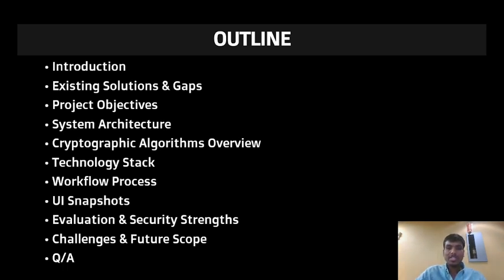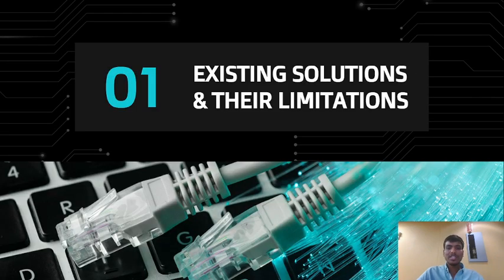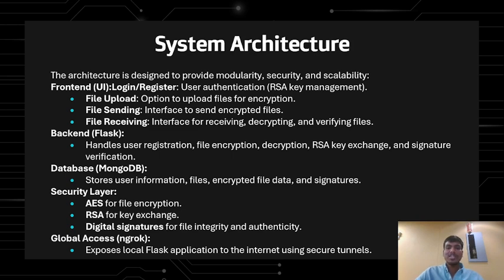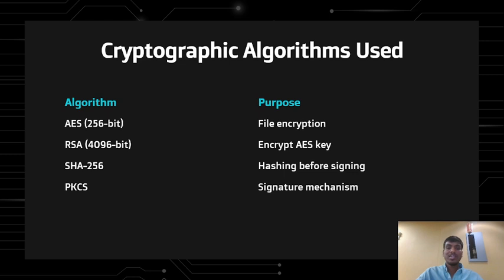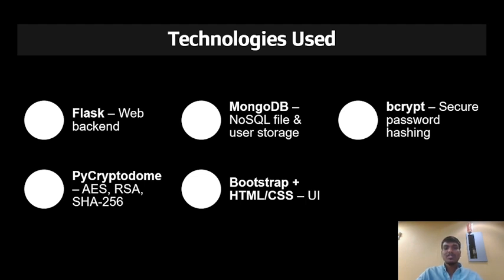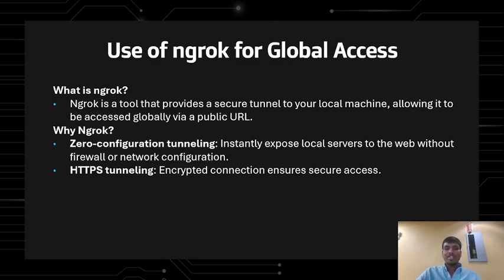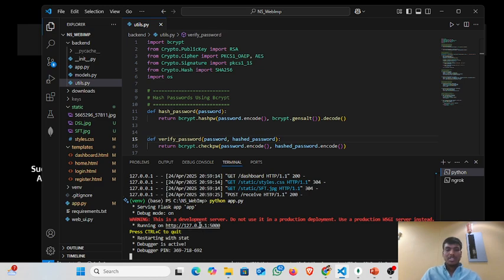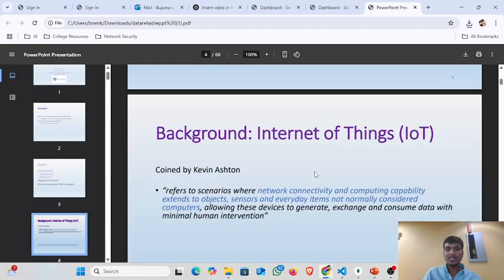Secure File Transfer System Project Presentation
Here is the demo and explanation of features about the Secure File Transfer System which I have developed.